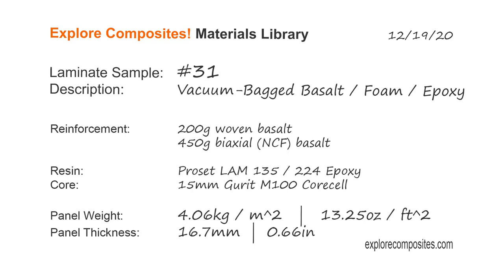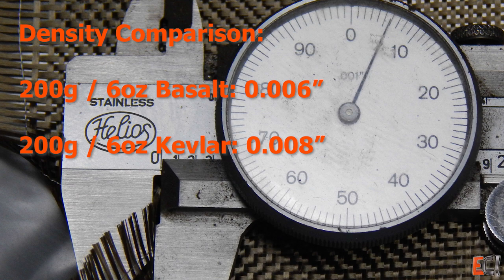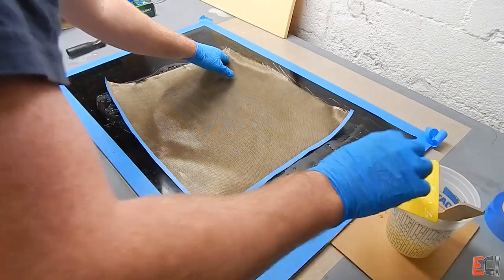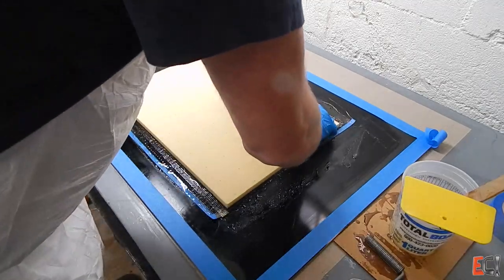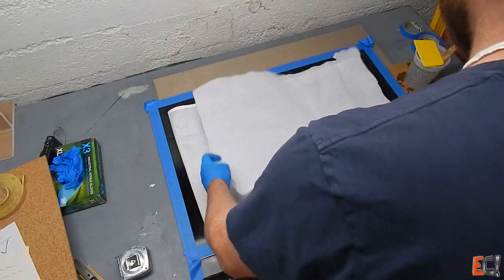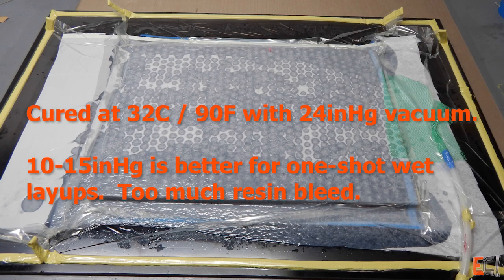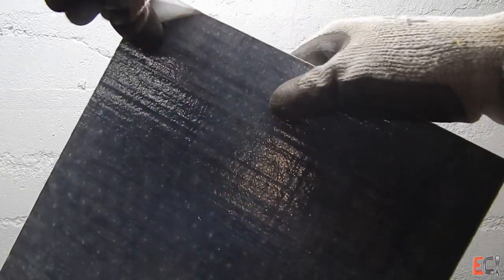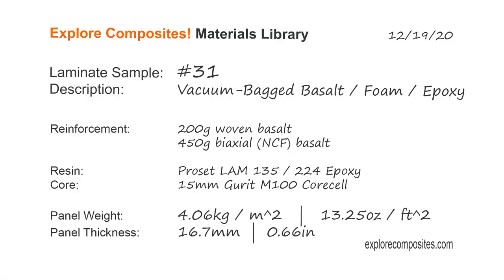Laminate Sample #31: Vacuum-Bagged Basalt / Foam / Epoxy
This sample is an introduction to basalt fiber composites.  Basalt reinforcements are made from melting and extruding crushed basalt rock into filaments - the same way glass fiber is made.  Though it isn't a common thing, use of basalt is growing because it has some very nice properties that fit in between plain ol' e-glass and carbon.

Here the basalt reinforcements are wet-laid with Proset LAM 135 epoxy into a panel - sandwiching Gurit M100 Corecell foam.  All the fiber is at 0/90 to the panel edge.  The basalt wets out nicely and seems to make a nice composite panel.  It feels a bit stiffer than fiberglass but it is hard to tell.  The color is nice, but the foam showing through is not ideal.  For clear finish parts basalt could be a decent carbon alternative - with a more "subdued" appearance.

One of the often-suggested benefits of basalt is that it is a "natural" material and requires less refining then carbon or 'glass and can be recycled.  Yes, if you grind up basalt composite you are left with resin mixed with chunks of basalt - which is just "rock."  I am not sold on this, but I like the idea.  Mixing something with large volumes of plastic resin isn't going to be super "green" unless more progress is made with resin recycling or the practical separation of fiber from resin.  It's important to work on though - the composites industry has a lot of work to do on the sustainability front!

Check out explorecomposites.com for more information on practical composite construction.  There will be a page for this laminate sample at some point, and it will get a link from here.